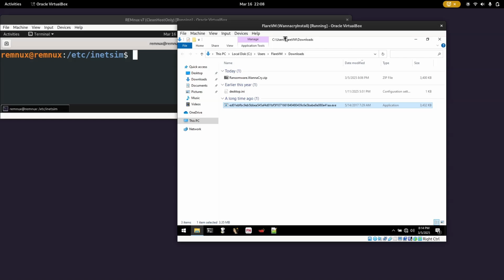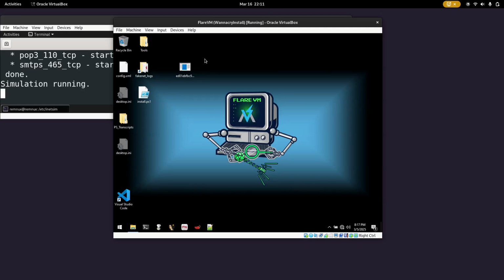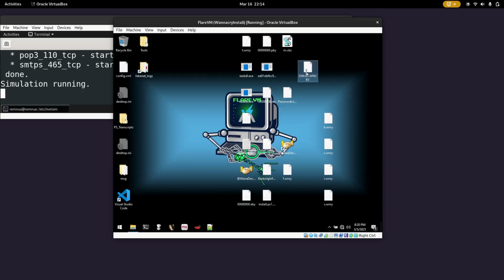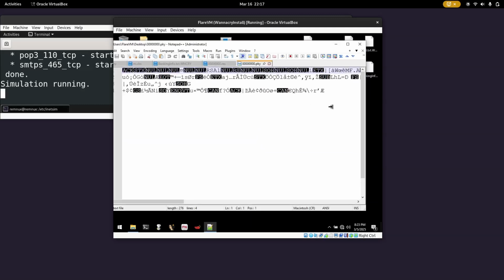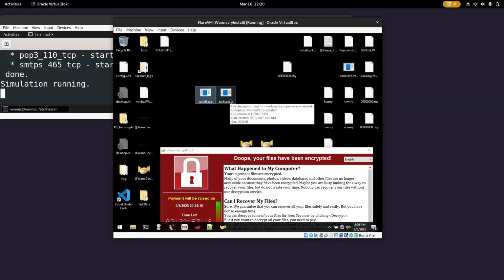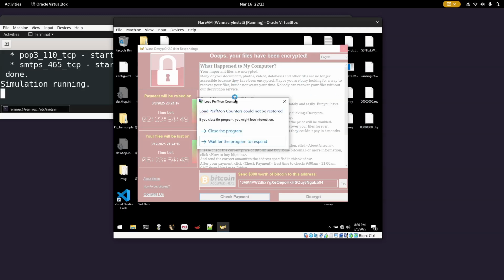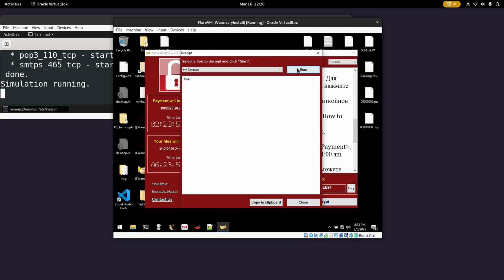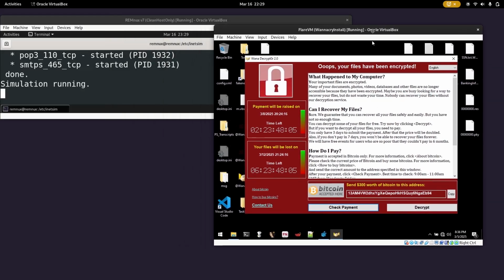WannaCry Analysis Part 1: Running WannaCry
Here is the first part in my Wannacry analysis series, where I will be breaking each step of the malware analysis process into videos, with this one being the initial execution of the binary! Sorry for the bad audio; my Think pad doesn't have the greatest mic but it shouldn't be an issue when I get it configured. Hope you enjoy!